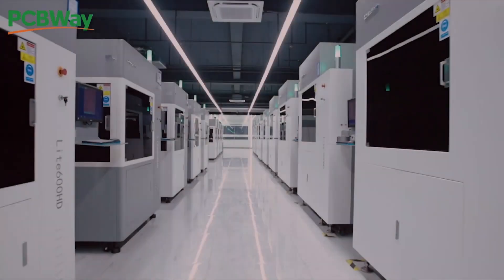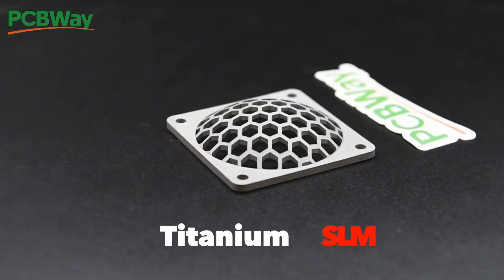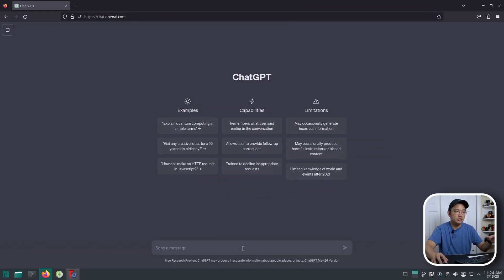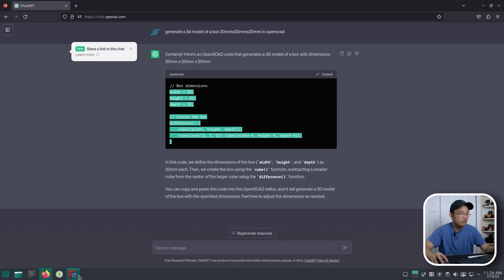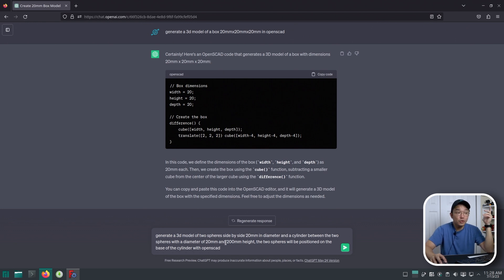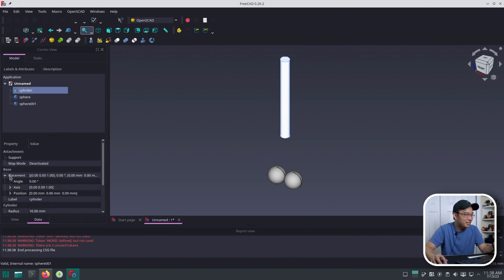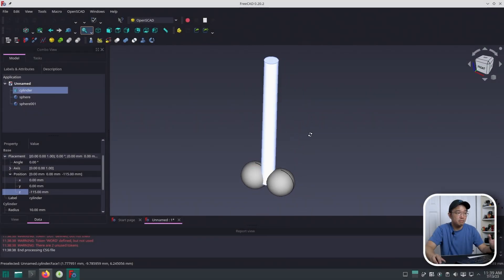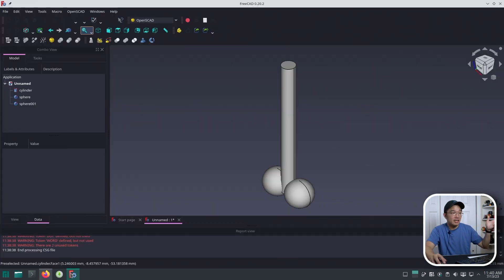Using ChatGPT AI to Draw 3D Models In FreeCad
after reading a comment from my last video, i decided to try using ai chatgpt to generate a 3d model in freecad. and this is how it went

○○○ LINKS ○○○

○○○ SHOP ○○○